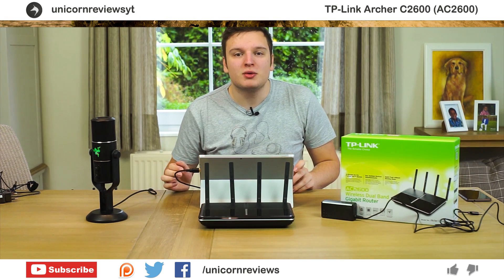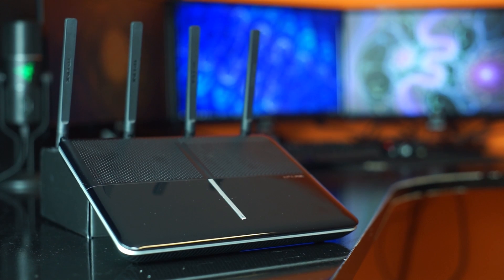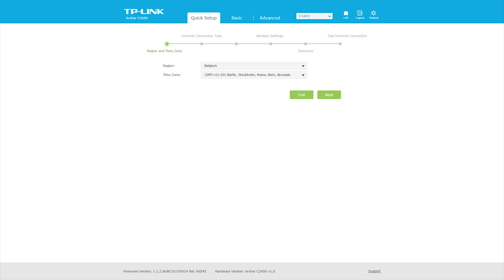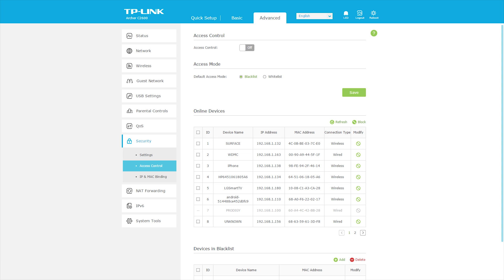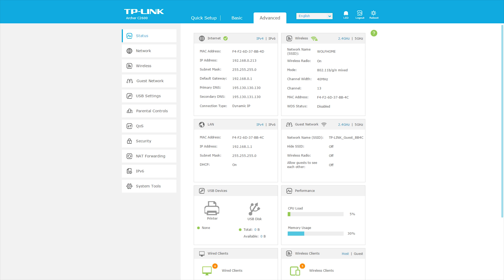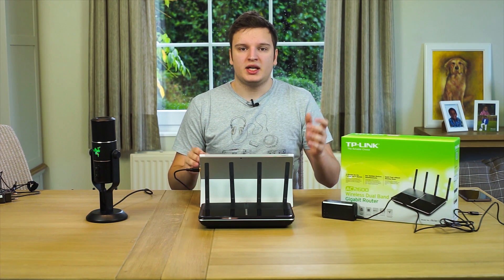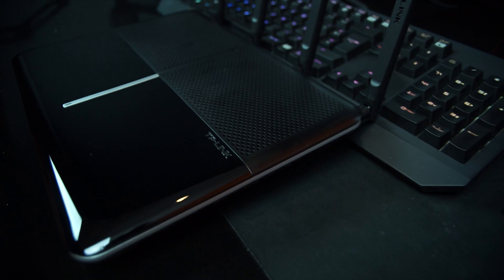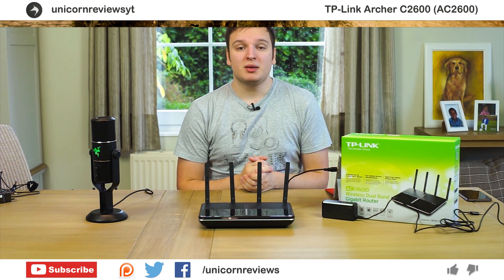TP Link Archer C2600 AC2600 In-Depth Router Review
Wireless networking is getting ever more important. This week I test multiple Wi-Fi routers to see what you should get. What is the TP-Link Archer C2600 AC2600 like?